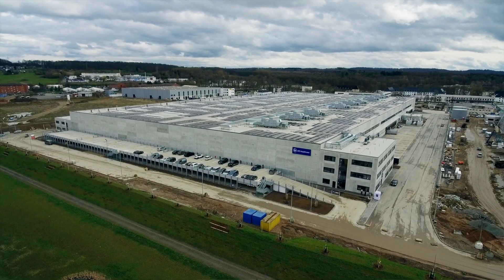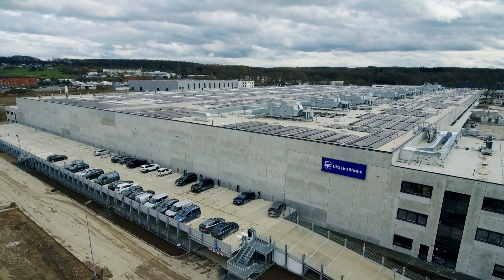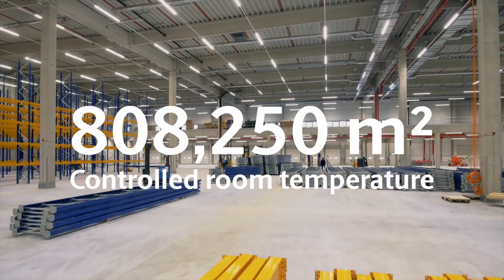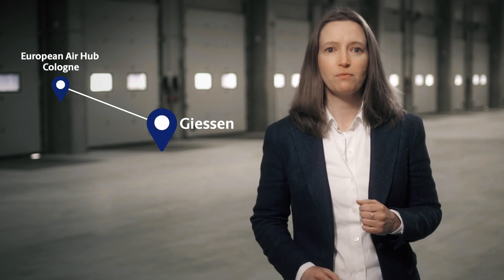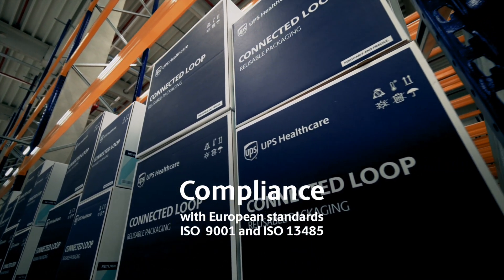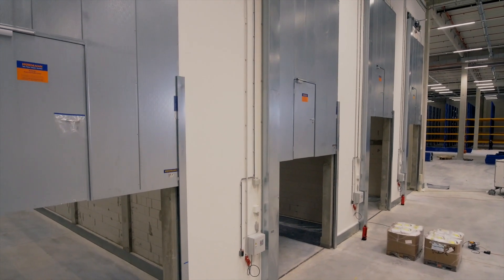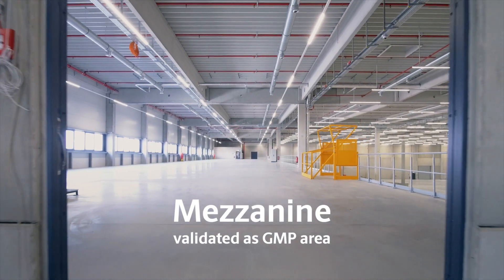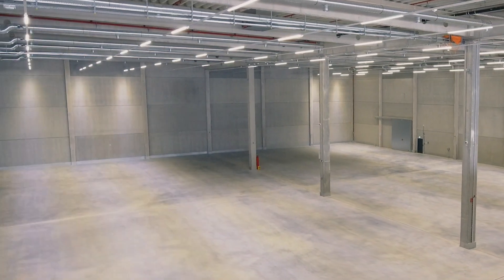Logistics Solutions: Giessen Spotlight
UPS Healthcare continues its expansion in Europe, and we are glad to present you our new healthcare dedicated facility in Giessen, Germany.